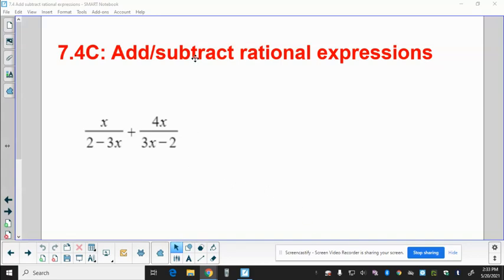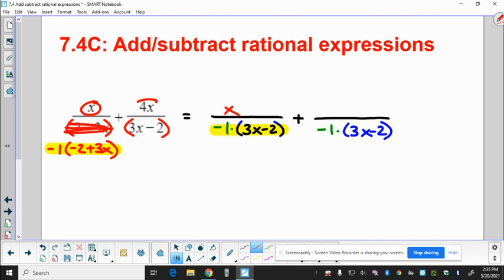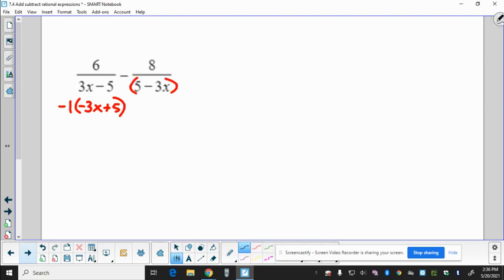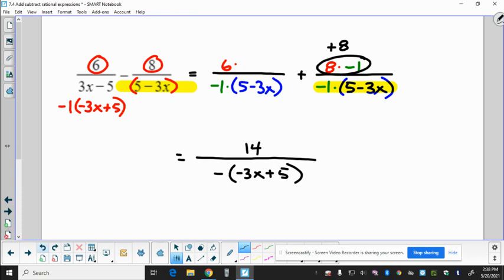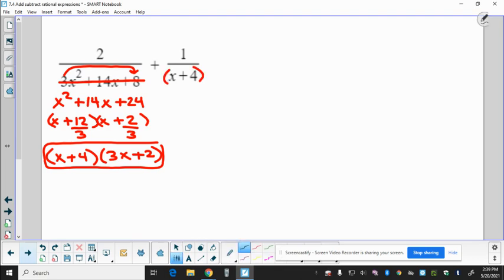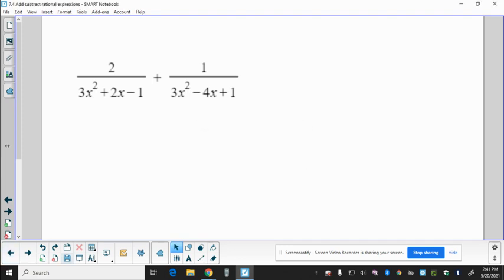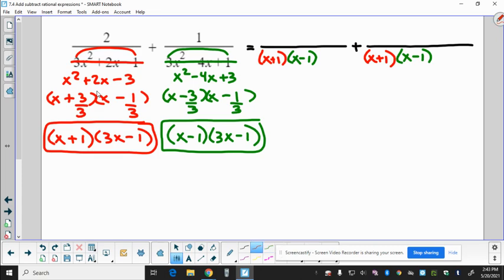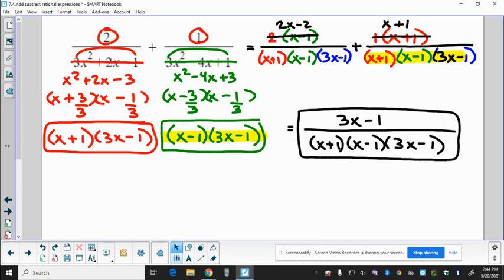7.4C: Add/subtract rational expressions lesson